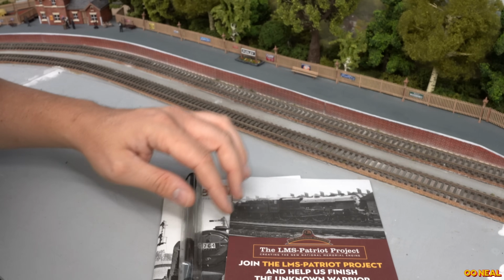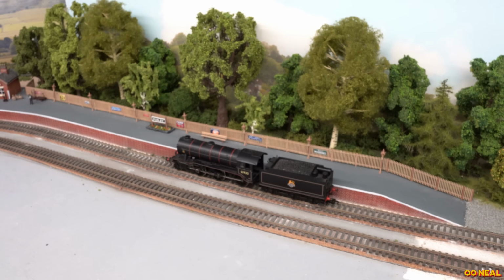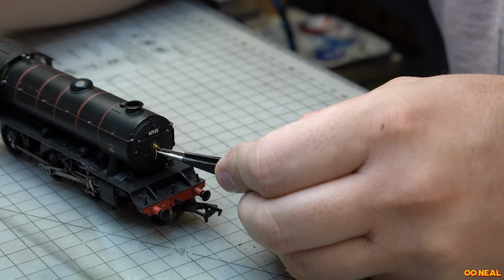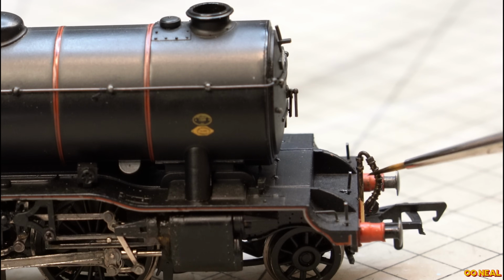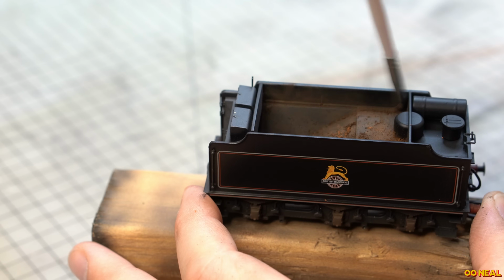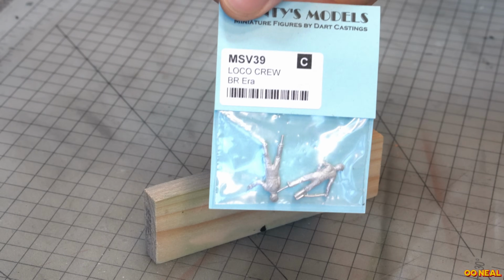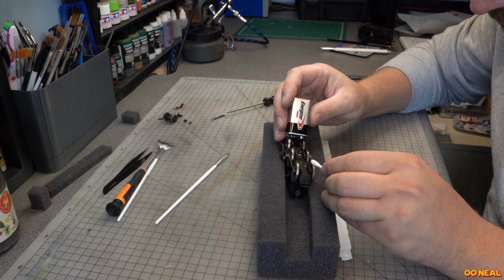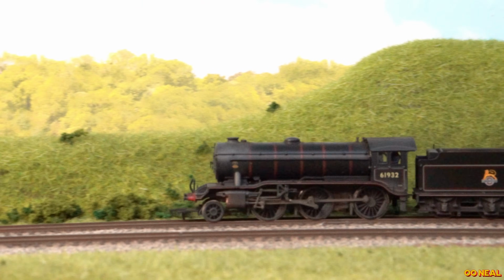Restore and weather a model railway loco | Bachmann LNER K3 Model Locomotive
Restoring a model locomotive is becoming one of my favorites in this hobby. This LNER K3 has been a real treat and I was able to practice weathering on it which was very satisfying.

Hopefully you enjoyed this. Here are some links below to the Great Central Railway and places you can buy the details I used on the loco.